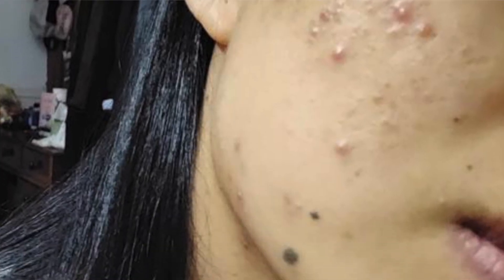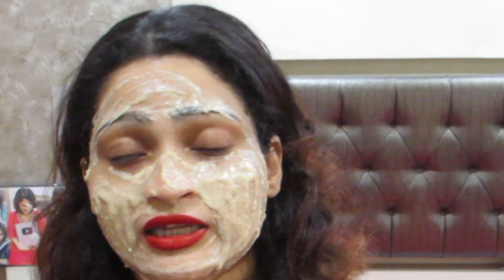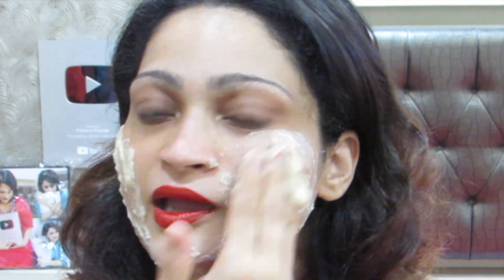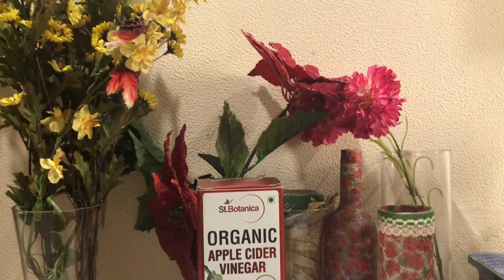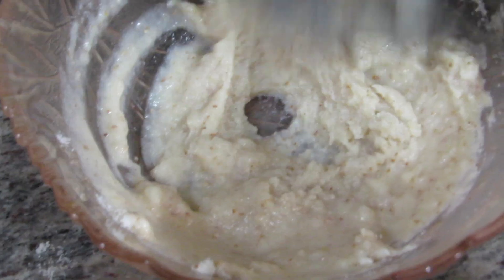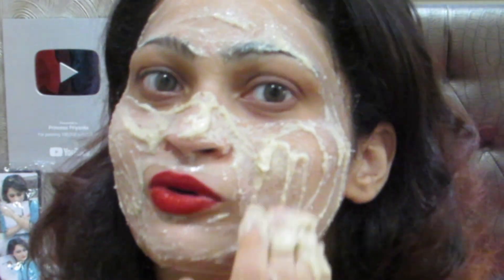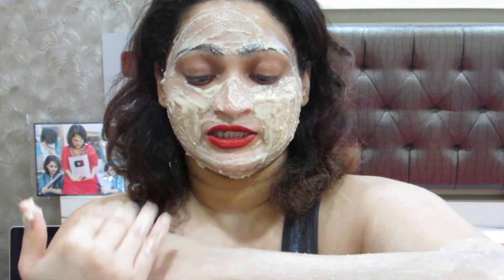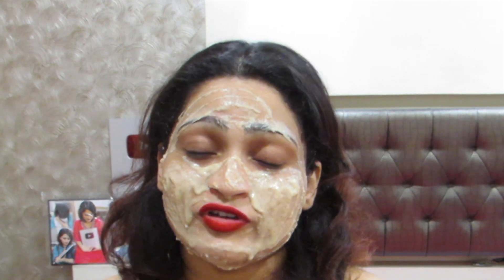INSTANT TAN REMOVAL HOMEMADE PACK | Super Bright & Glowing Skin | St Botanica Apple Cider Vinegar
I am not promoting fair skin, so please listen to what I have to say in the video.  This remedy can actually help to reduce tan , pigmentation, discolouration and acne scars if used religiously.

INCOLOR LIQUID SUEDE Lip Cream in 08

StBotanica USDA Organic Apple Cider Vinegar With The Mother FOR JUST FOR  499 INR INSTEAD OF 649 -

Facebook Pages
Roposo - @princesspriyanka
Food Lovers Join in